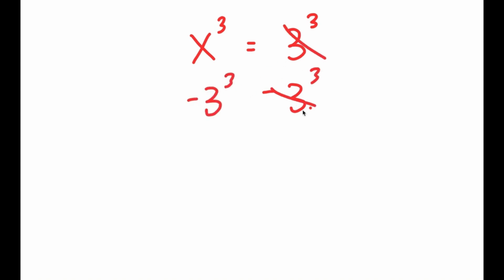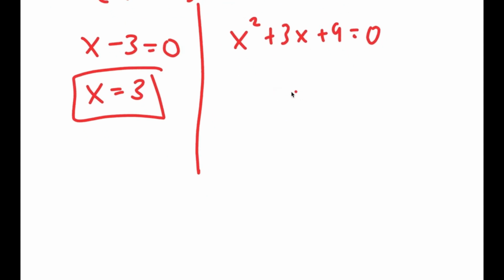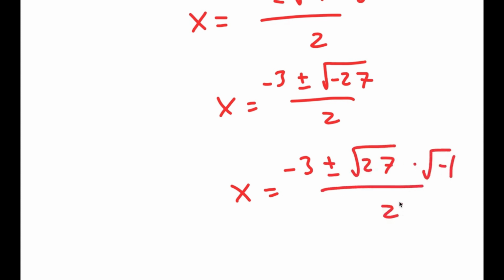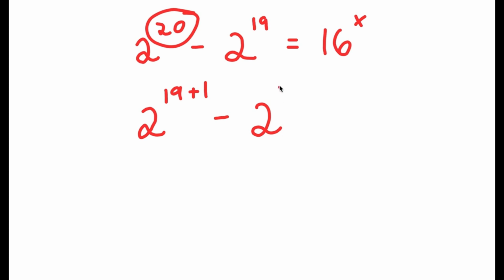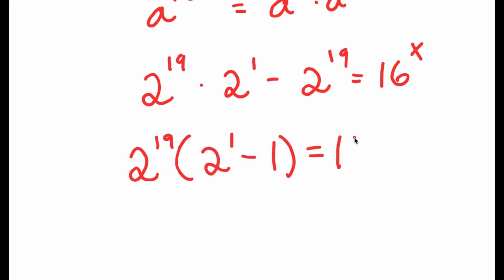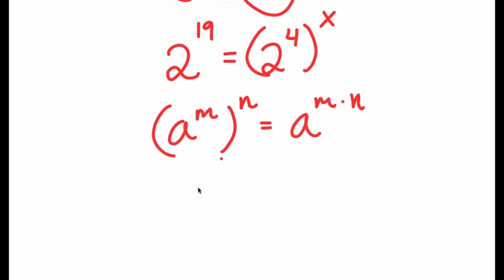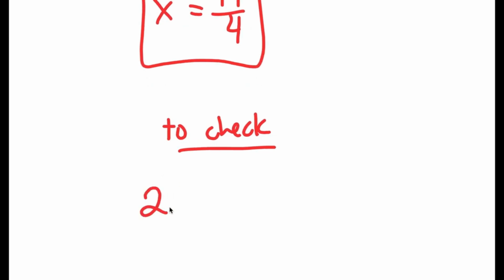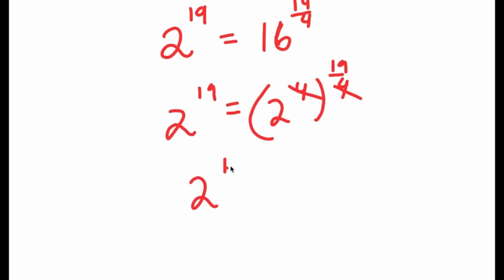An Equation Many Geniuses Fail To Solve | A Challenging Exponential Equation